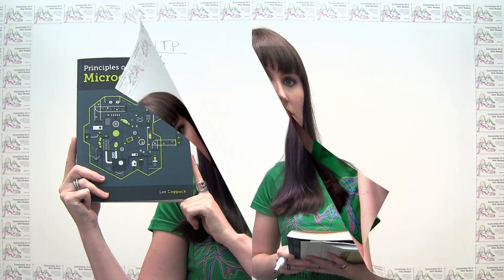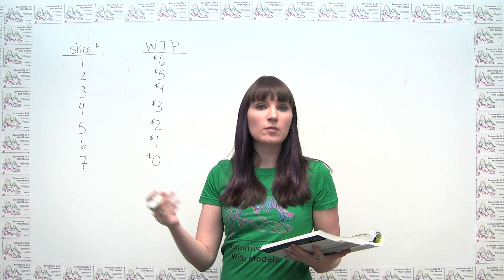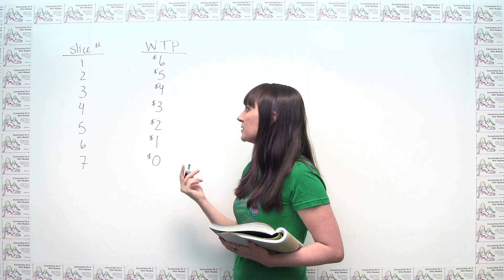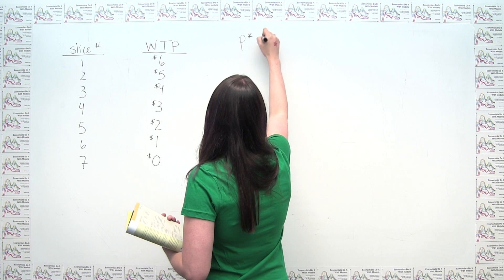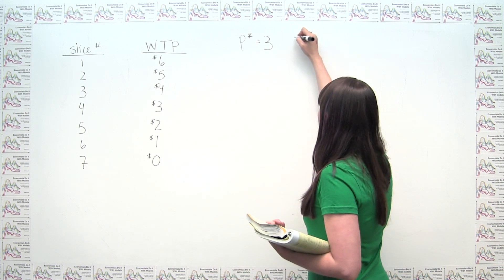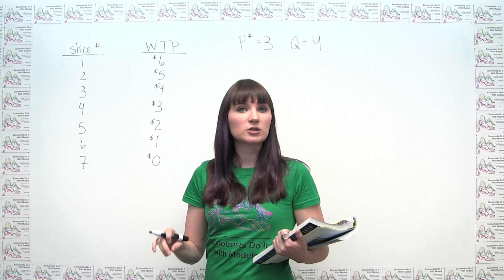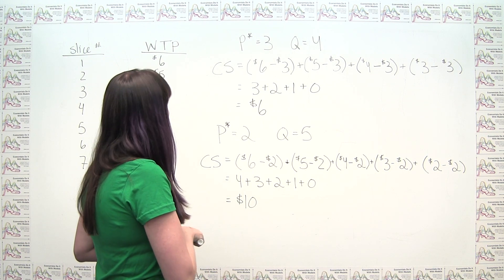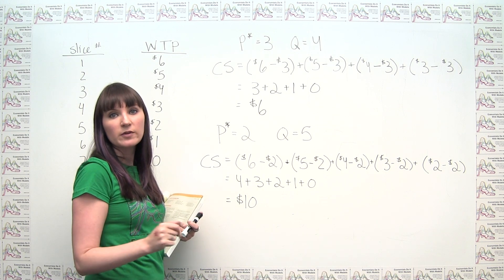Microeconomics Practice Problem - Calculating Consumer Surplus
This video shows how to calculate consumer surplus using a willingness to pay schedule.  The problem is taken from Principles of Microeconomics by Dirk Mateer and Lee Coppock, and is Ch. 6 problem #1.  See the "Practice Problems" playlist for an archive of daily practice problems.